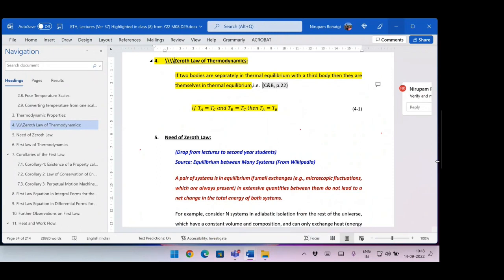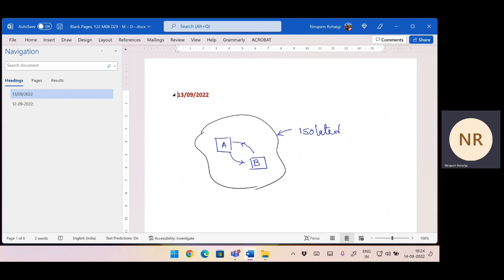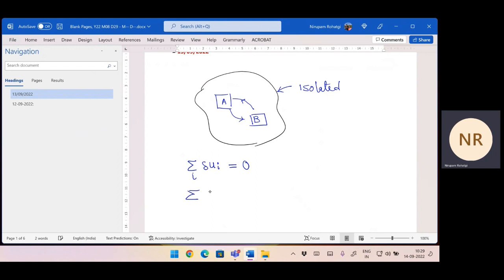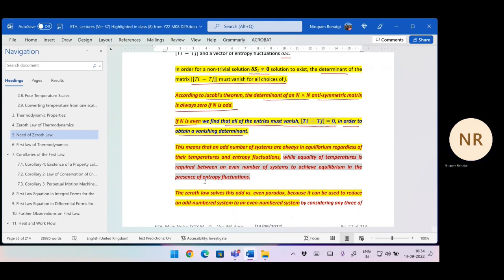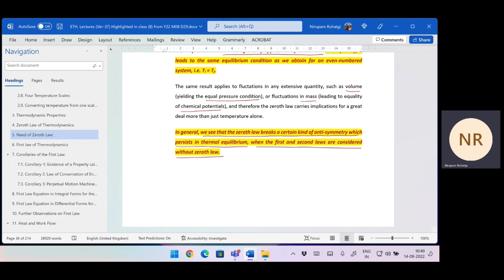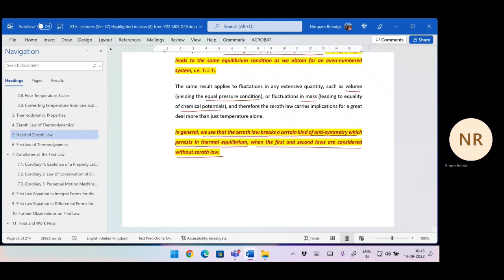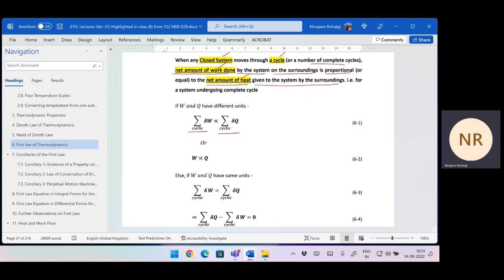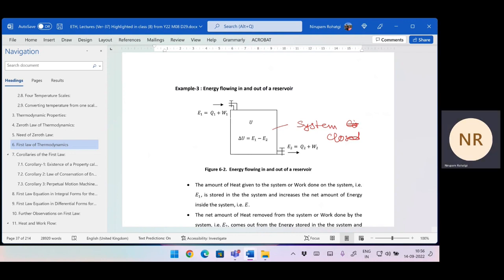Engineering Thermodynamics (L-06, )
Sub Topics:
1) Zeroth Law of Thermodynamics
2) Need of the Zeroth Law
3) First law of Thermodynamics